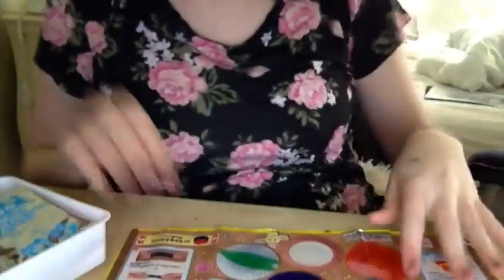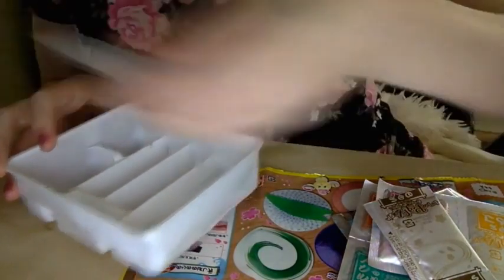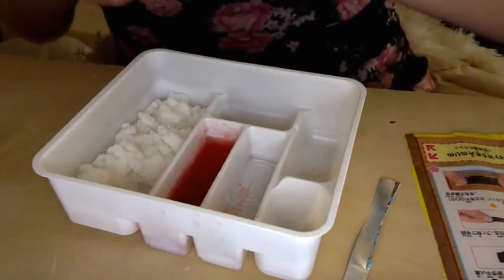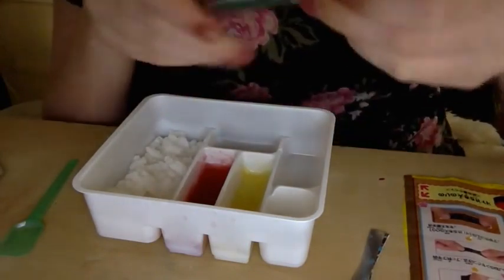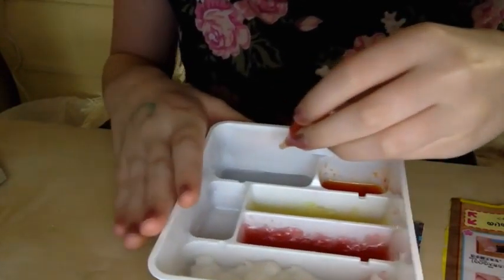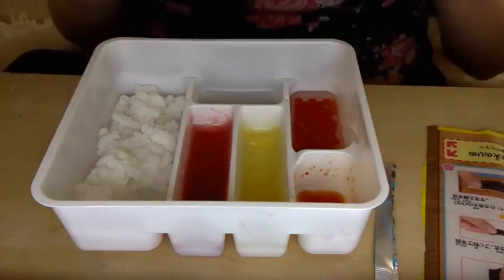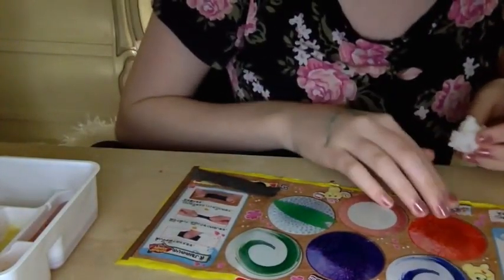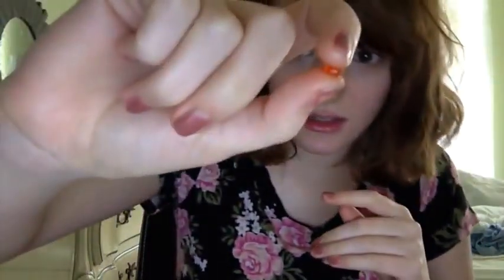POPIN COOKIN' SUSHI TUTORIAL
srry im fat now get over it